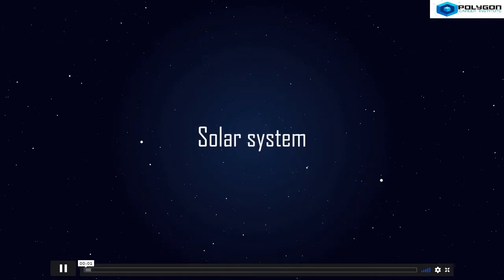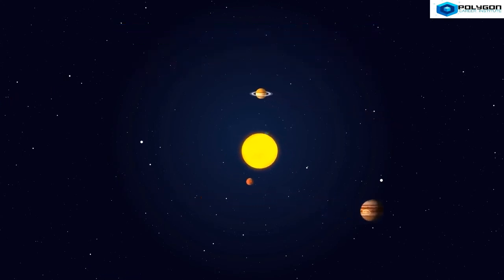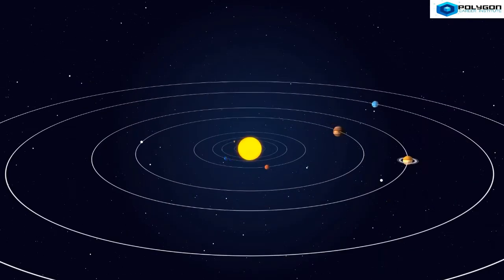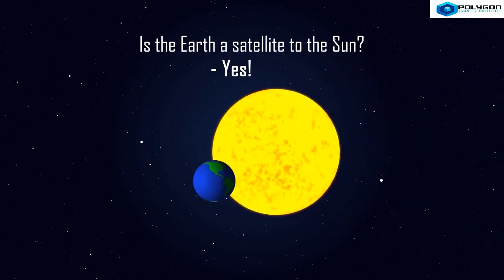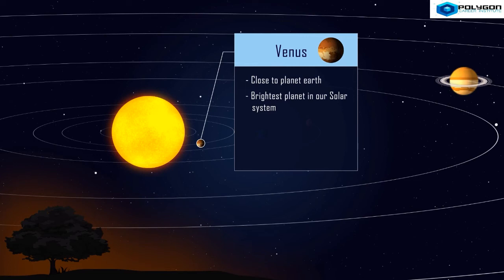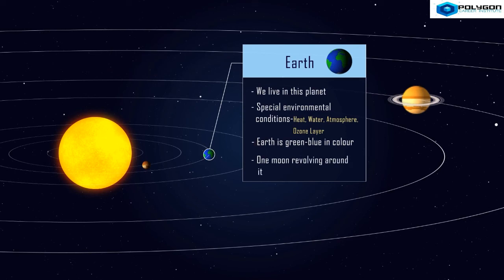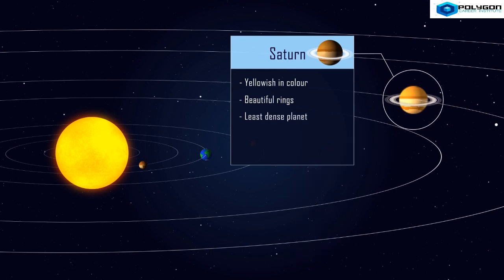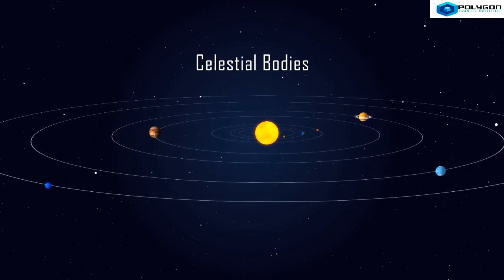👉🏻Class 8 Science (L1) Chapter (STARS AND THE SOLAR SYSTEM)